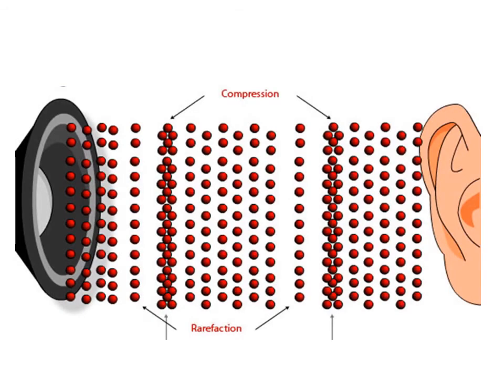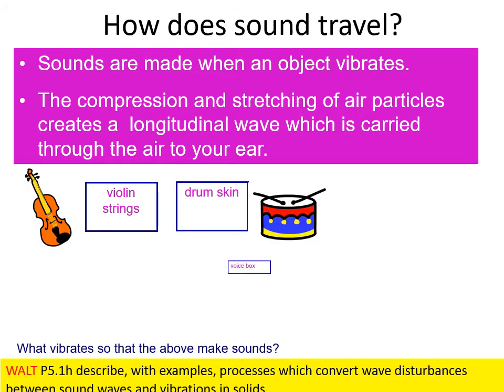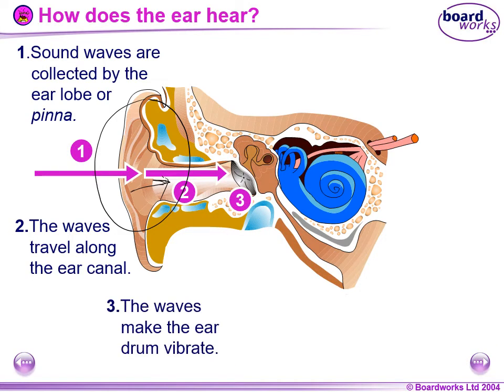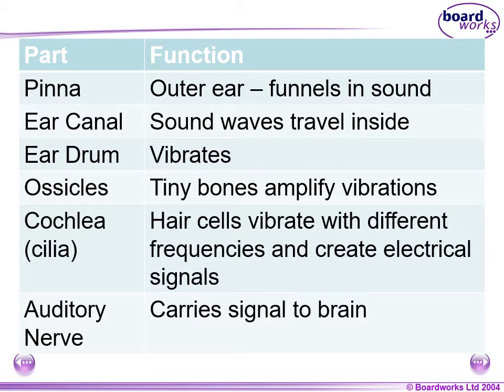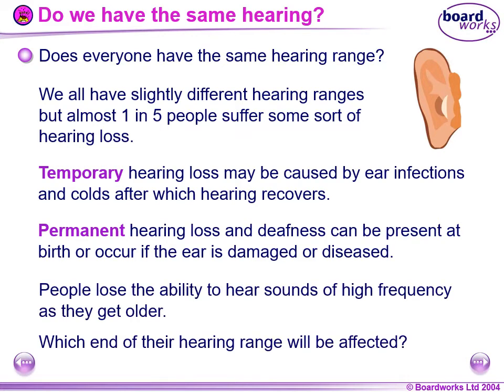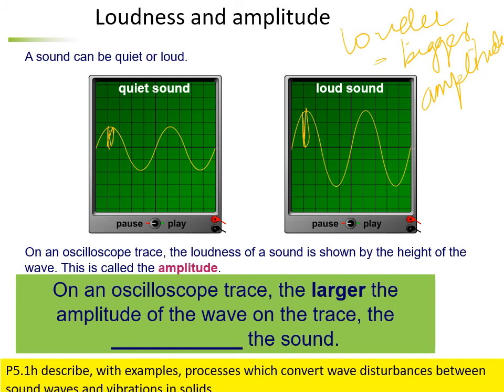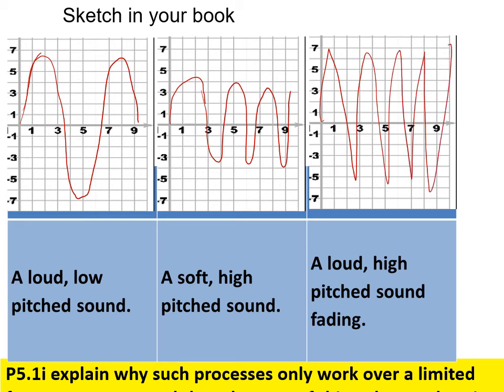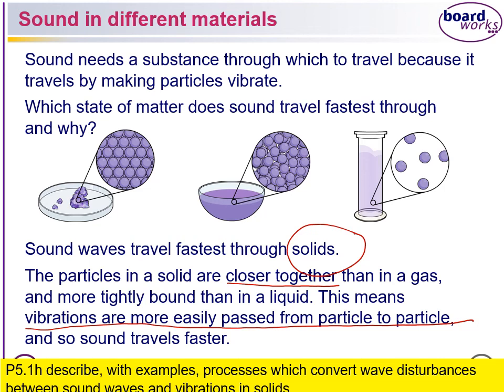Sound waves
How sound waves are produced and transmitted.